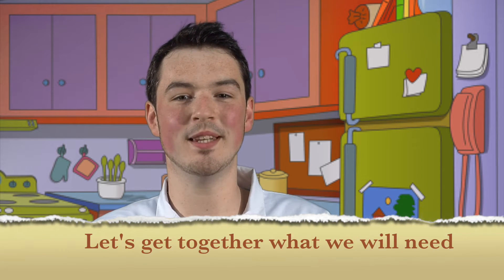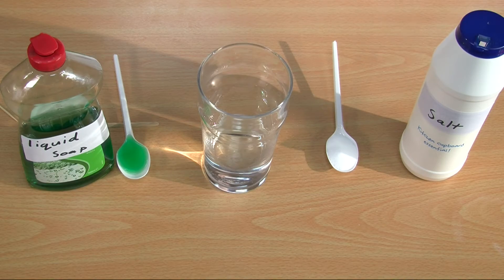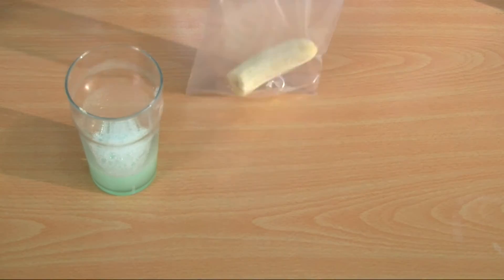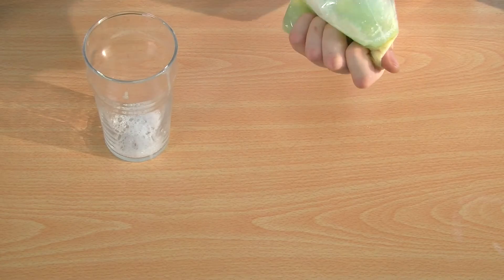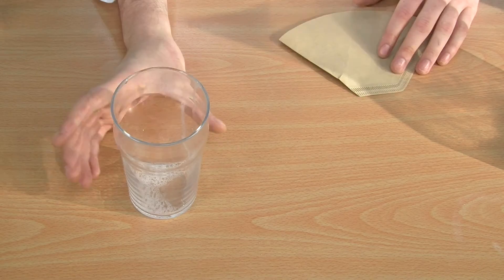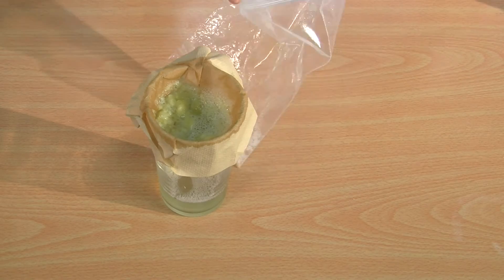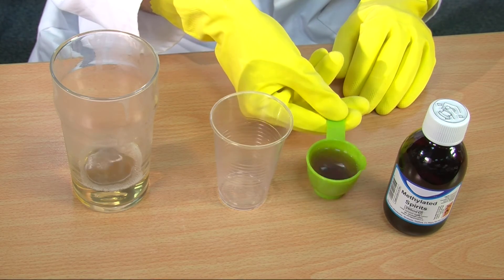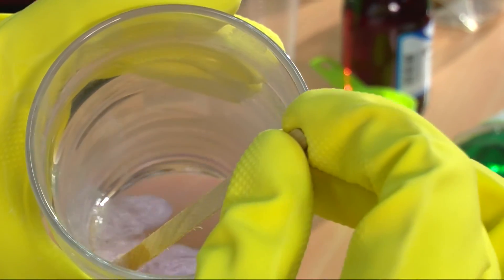DIY DNA Extraction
To learn about the essential steps in DNA extraction that all scientists follow and how to do it in your kitchen, watch this video made by JD Kiely, a Cell EXPLORERS project student from the School of Natural Sciences in NUI Galway.

Also watch the animated video that explains at the cellular level what takes place during our Fantastic DNA! banana DNA extraction experiment.

 Many thanks to CELT of NUI Galway for the use of their studio and in particular Blaneth McSharry for her help in shooting this video.